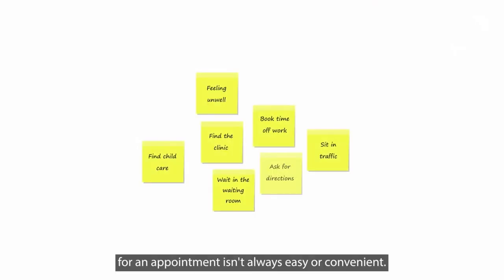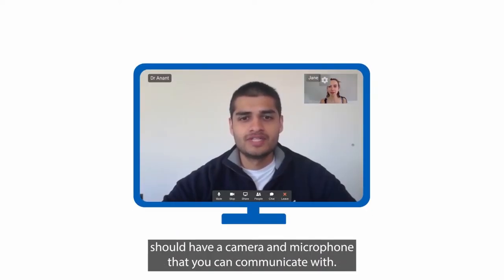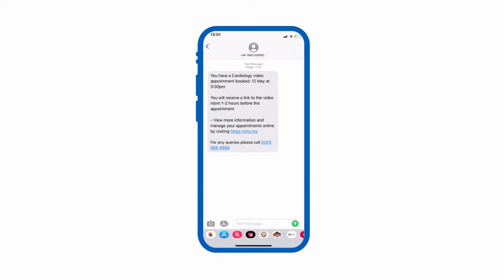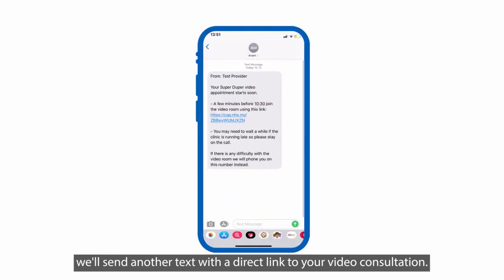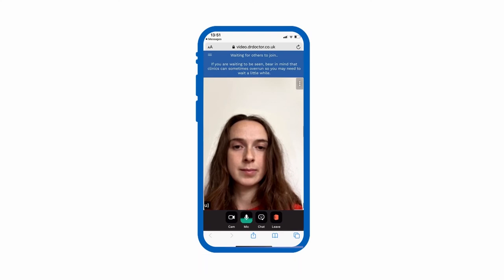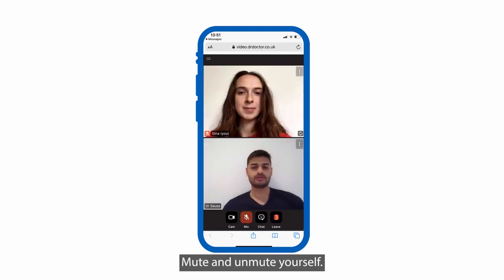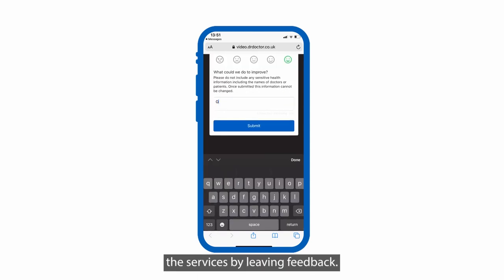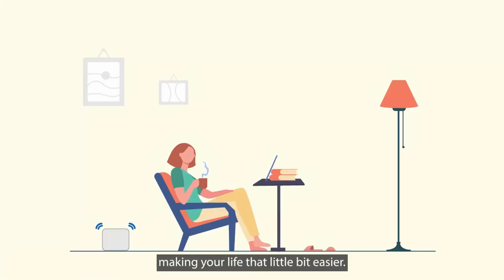DrDoctor - UHBW video consultation